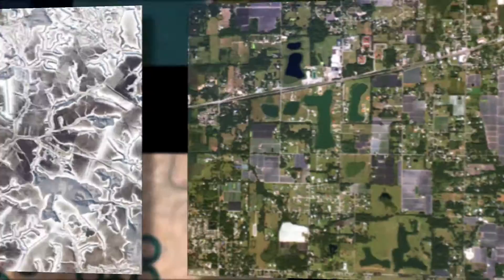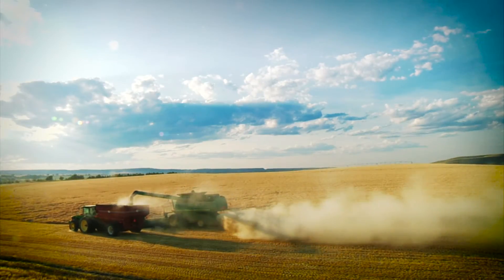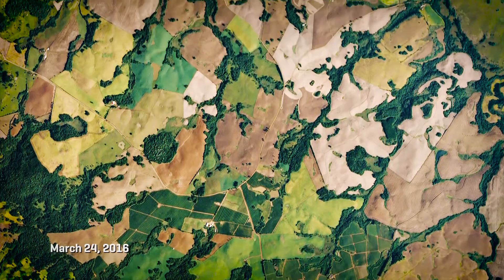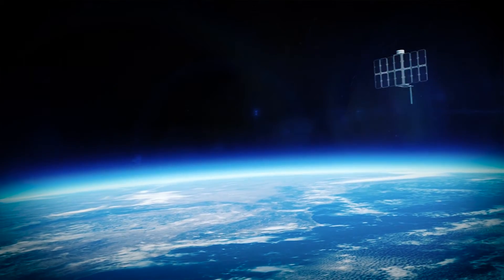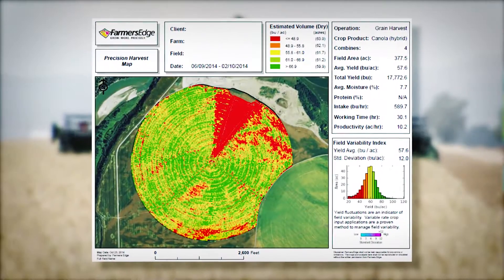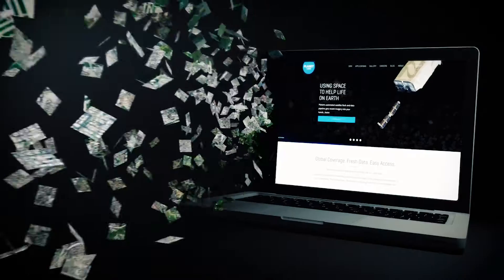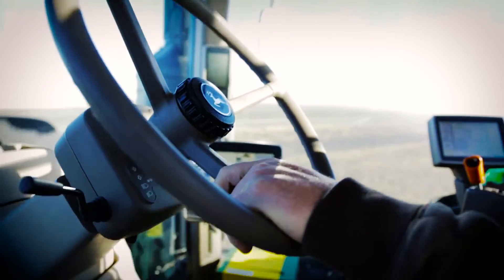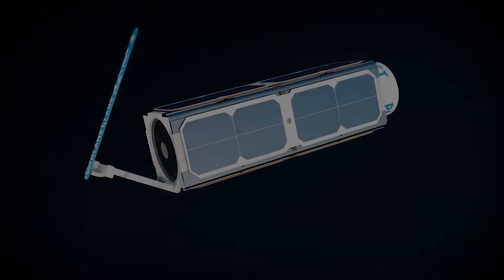Powering Precision Agriculture: Planet Labs & Farmers Edge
Satellite imagery helps  growers make smarter decisions about their crops and their land.